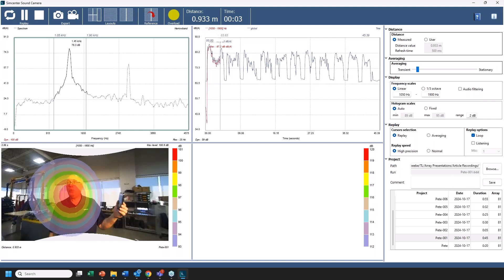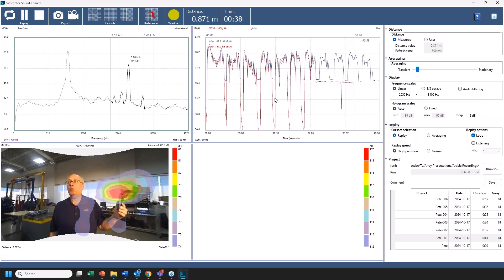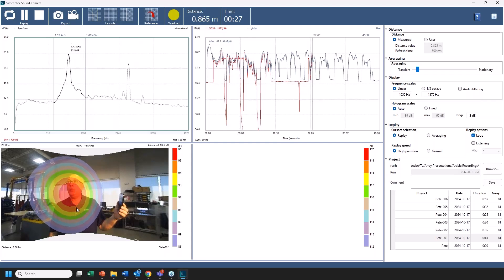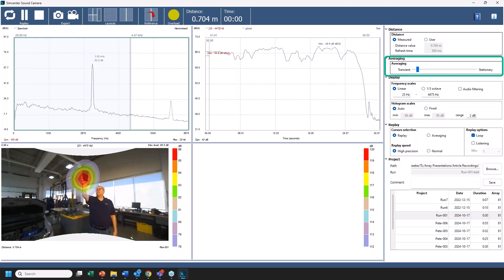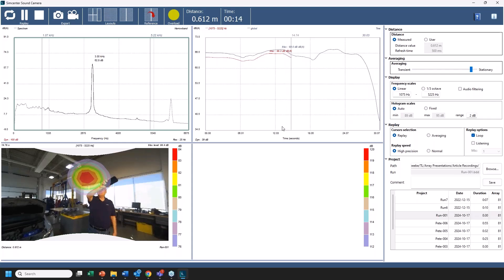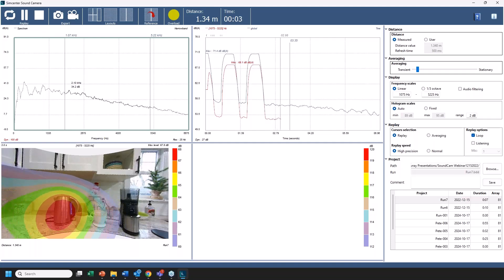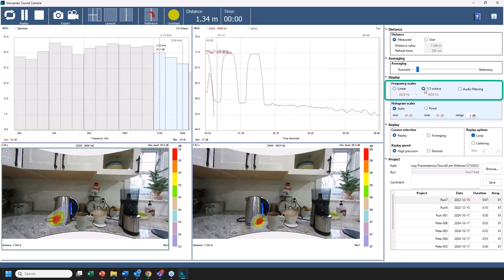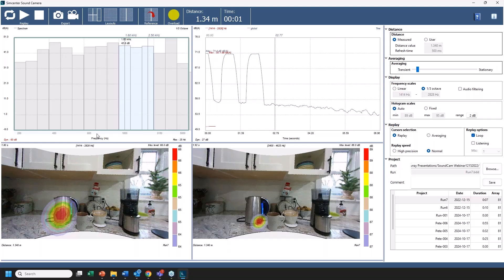Simcenter Sound Camera Software